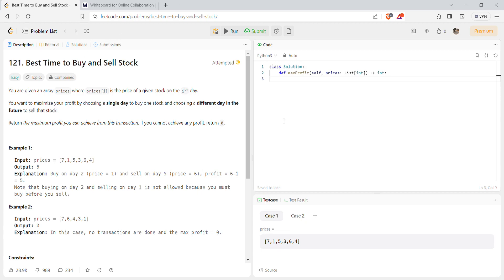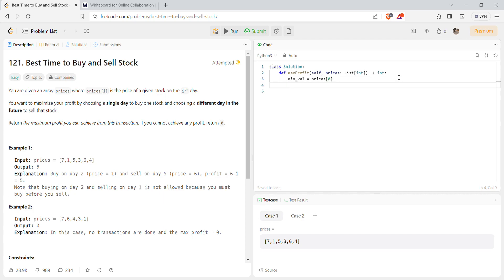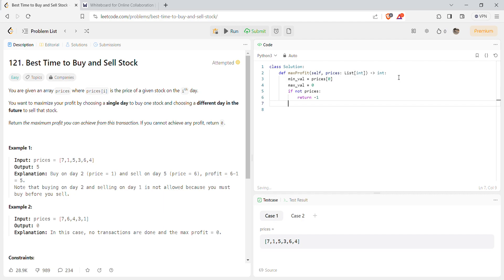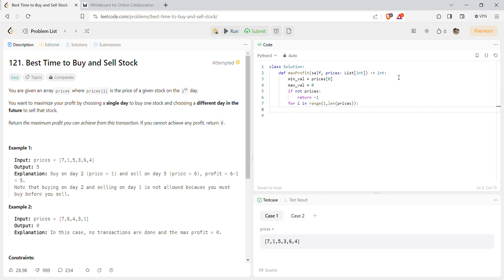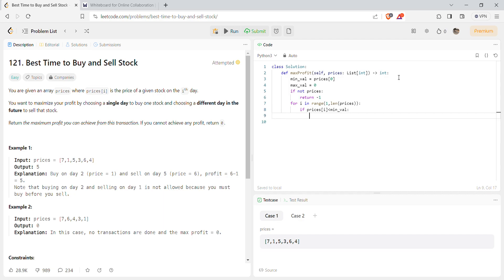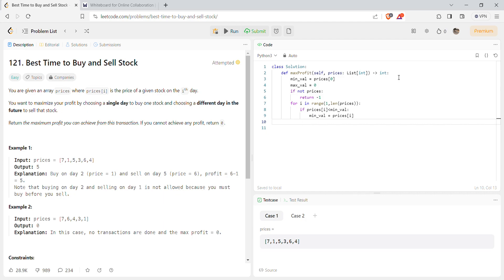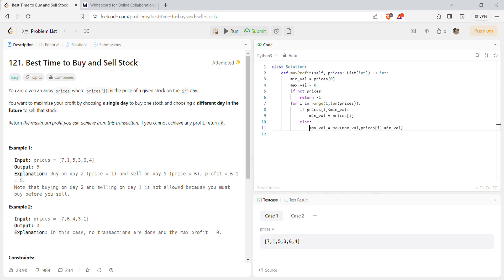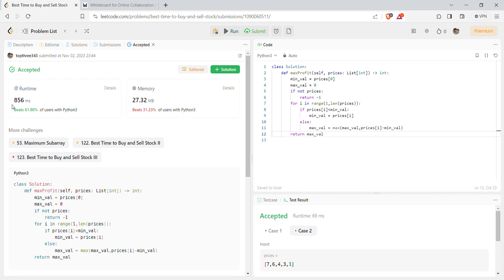Best Time to Buy and Sell Stock | Leetcode | Problem number 121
Here is a explaination of leetcode's question number 121 which is Best Time to Buy and Sell Stock.